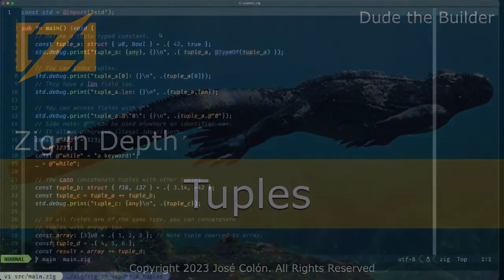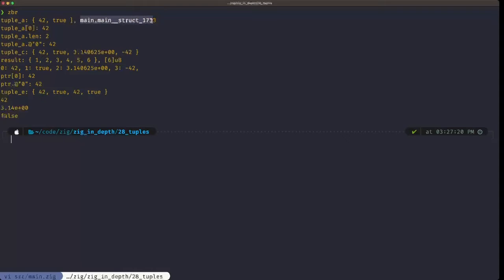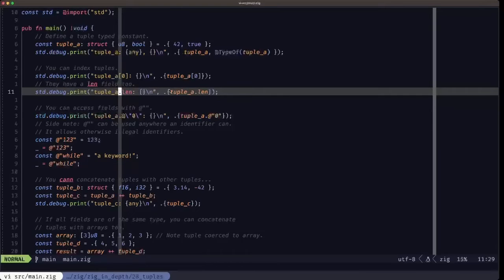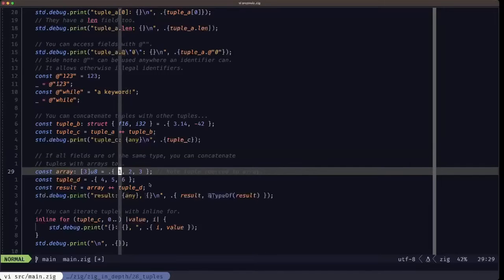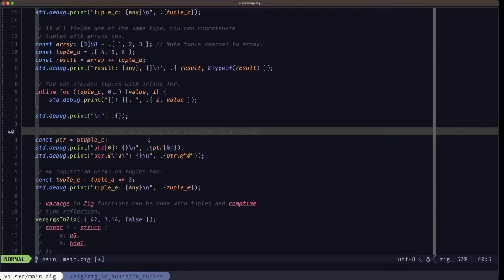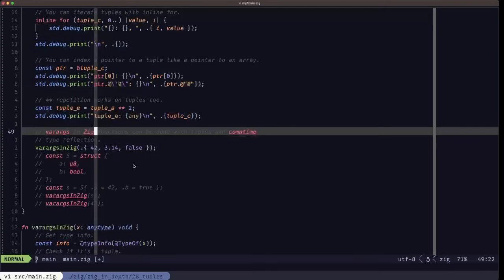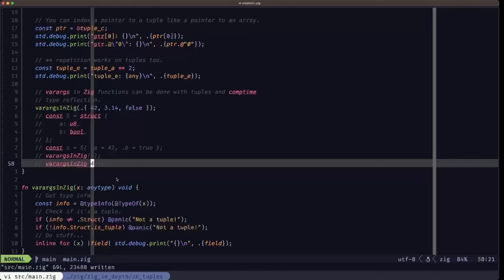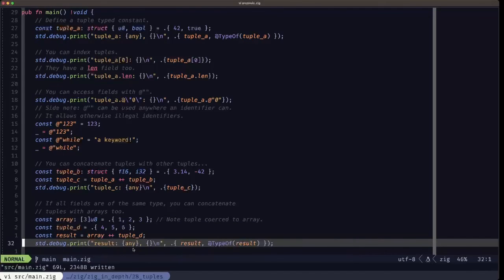Zig in Depth: Tuples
A tuple is kind of like an anonymous struct without field names and kind of like an array with elements of different types. In this episode we'll see how flexible these structures can be, and how they share many array-like operations.